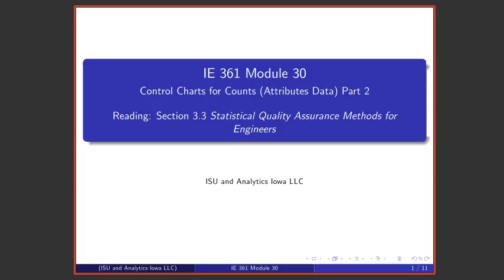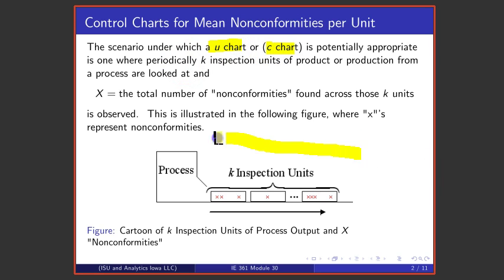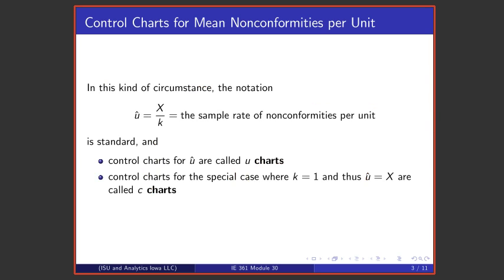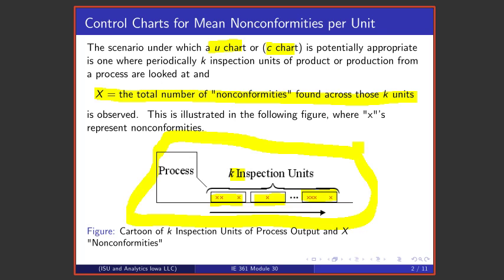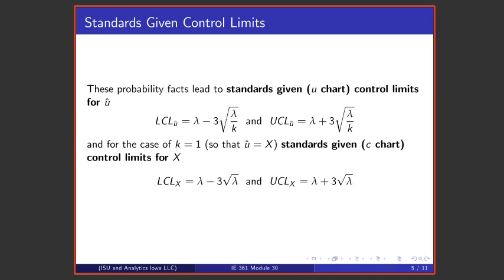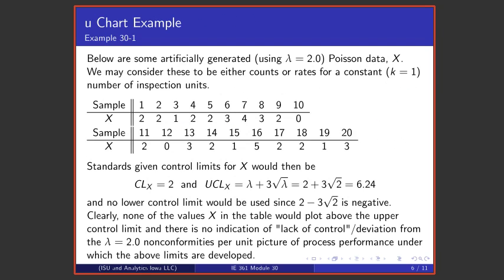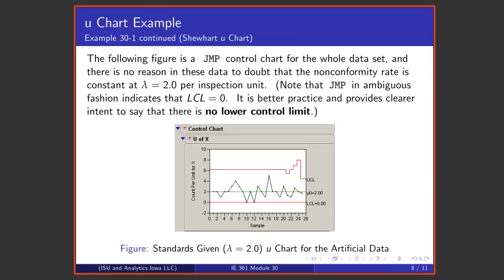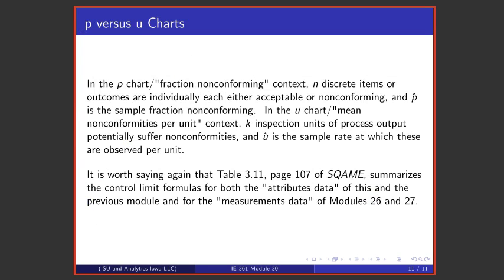Statistical Process Improvement Module 30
This lecture discusses Shewhart control charts for mean non-conformities per unit, u charts and c charts.